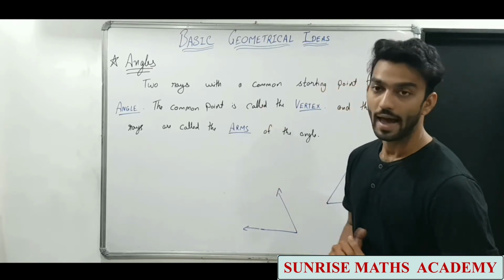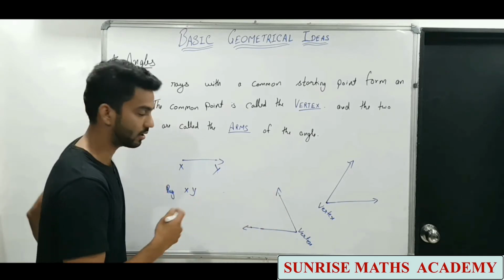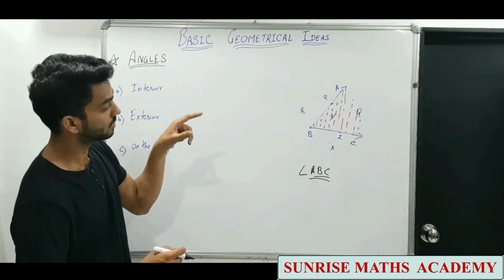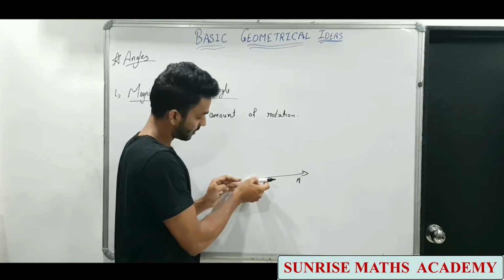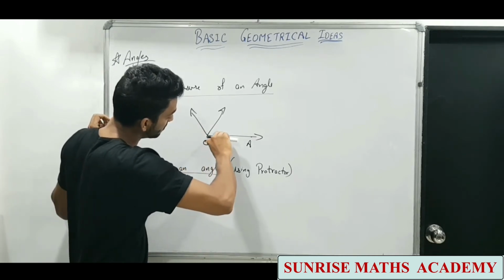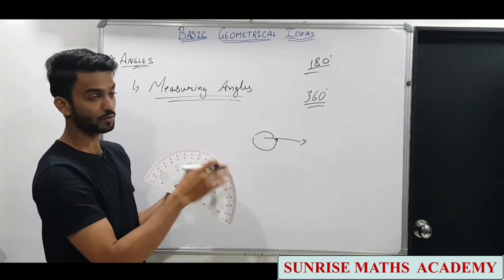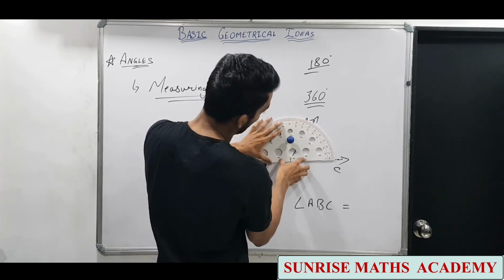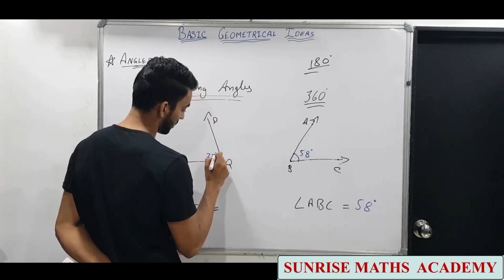BASIC GEOMETRICAL IDEAS, ANGLES, CLASS-6, CHAPTER-4, CBSE